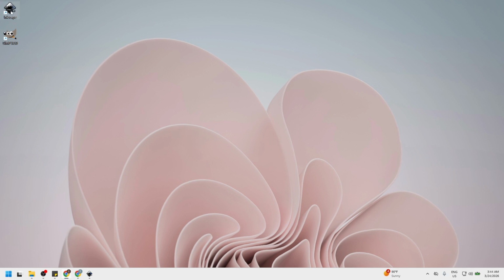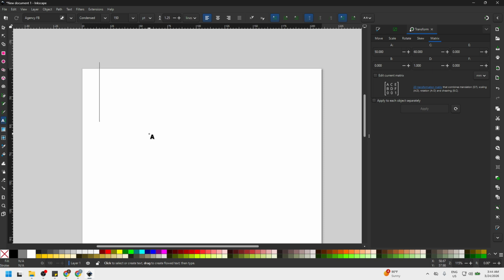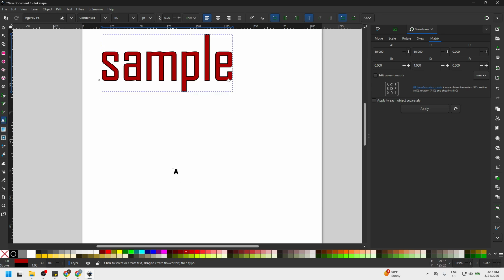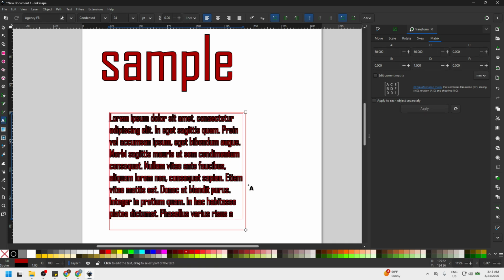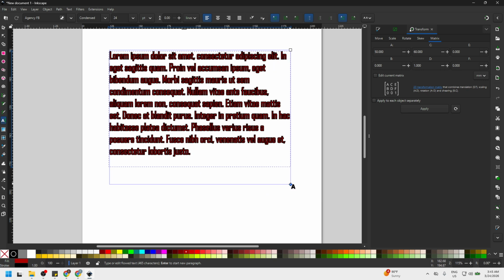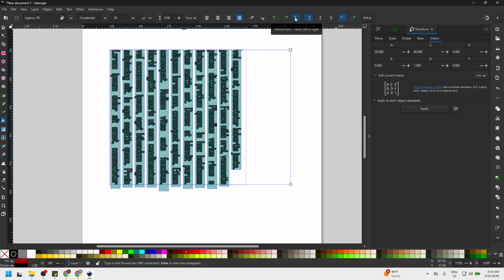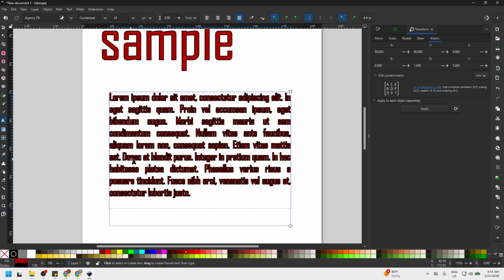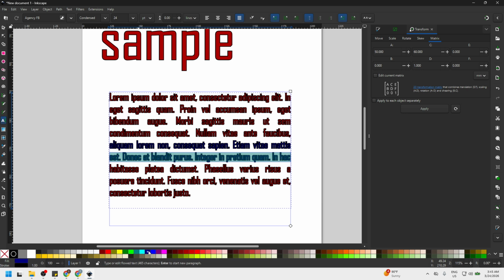How to Use Text Tool in Inkscape [2026 Full Guide]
How to Use Text Tool in Inkscape

In this video, we show you exactly how to use text tool in Inkscape to create, edit, and format professional typography within your vector projects. Mastering the text engine is a fundamental skill that allows us to integrate brand messaging, labels, and creative type treatments while maintaining full control over character properties and layout positioning.

We examine the core differences between regular text blocks and flowed text frames, focusing on how we manipulate font weight, kerning, and line spacing directly from the tool controls bar. By understanding the relationship between the text cursor and the global document coordinates, we improve our ability to produce clean, legible, and aesthetically balanced designs that are perfectly optimized for both digital displays and high-resolution print.

Technical Specs:
Software: Inkscape; Feature: Text Tool & Typography Settings